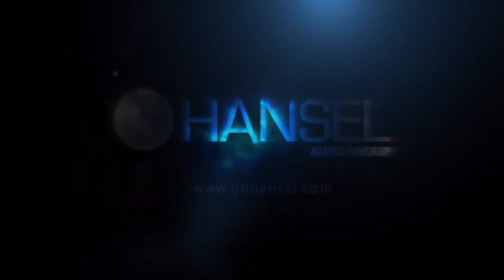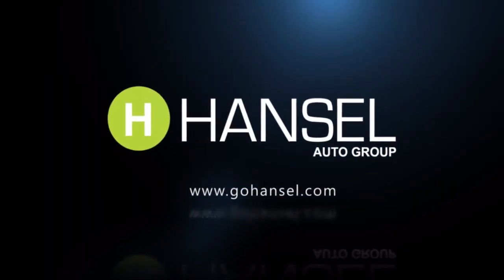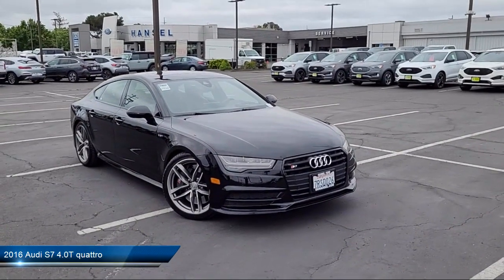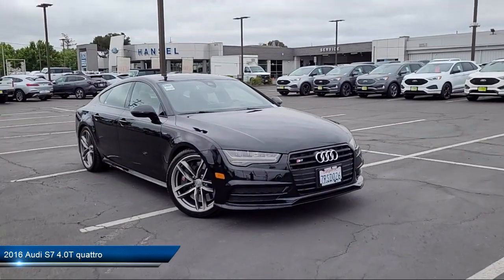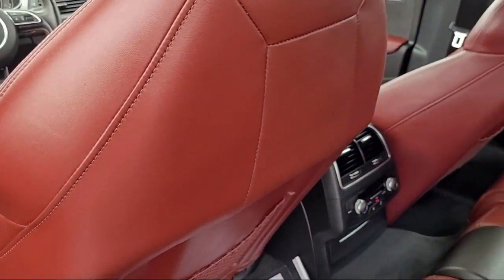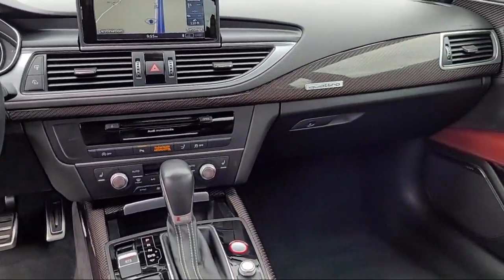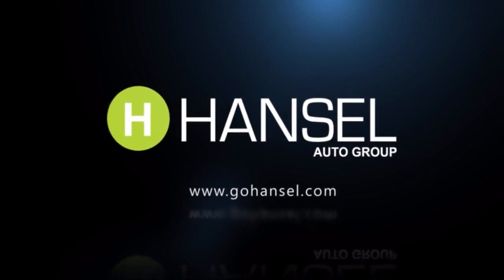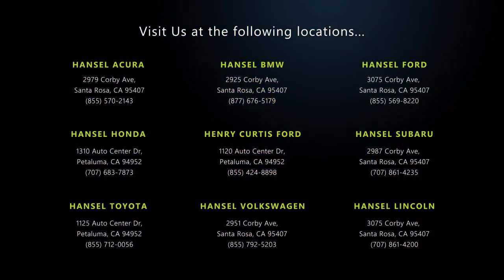2016 Audi S7 4.0T quattro Santa Rosa Rohnert Park Petaluma Sebastopol Windsor Cotati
2016 Audi S7 4.0T quattro Stock Number: F358897A Vin:WAUW2AFC1GN116815.

Hansel Ford is proudly serving our friends and neighbors in Santa Rosa, Rohnert Park, Petaluma, Sebastopol, Windsor, Cotati. or give us a call at for more information about this or any of our other vehicles.
Hansel Ford
3075 Corby Avenue